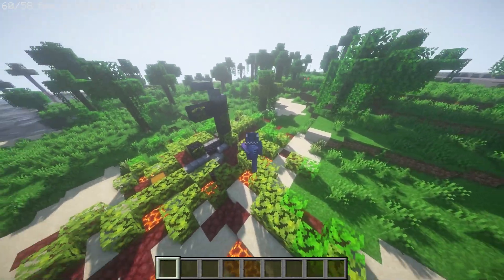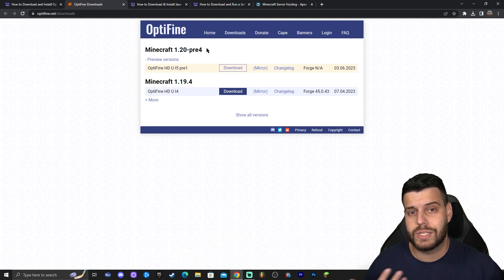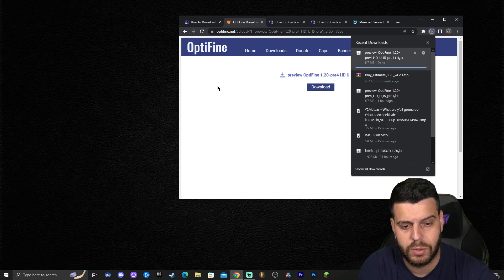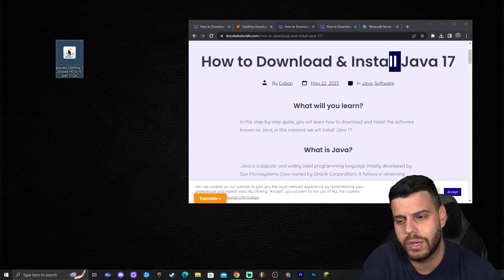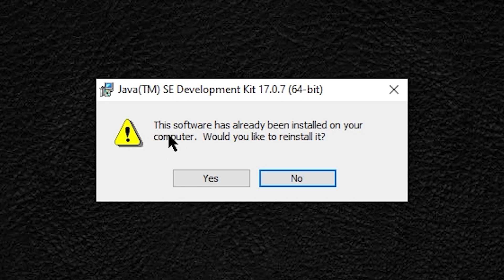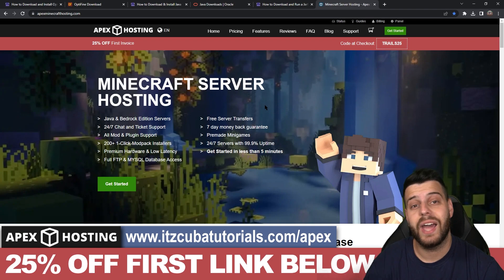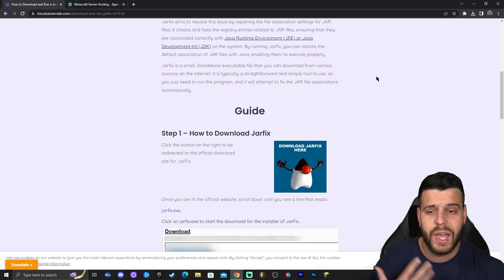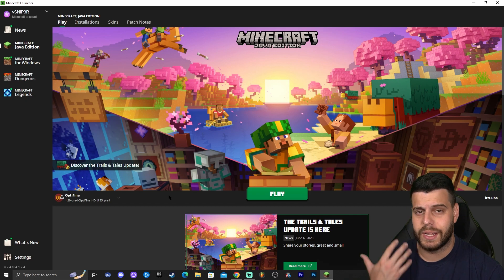How to Download & Install Optifine 1.20 in Minecraft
Learn how to download & install optifine 1.20 for Minecraft 1.20. This simple step by step how to add optifine 1.20 to minecraft guide will help you install optifine 1.20 and get optifine 1.20 working in Minecraft 1.20